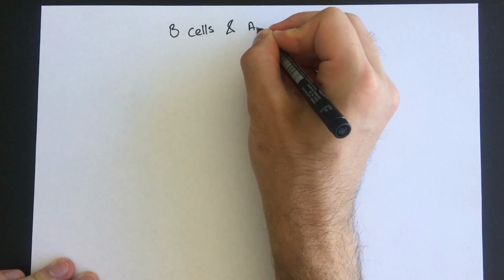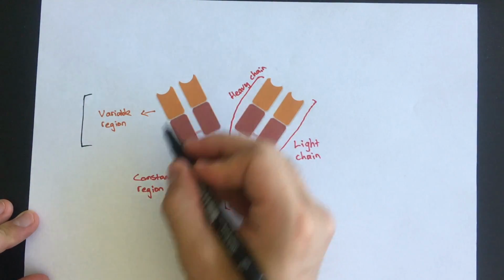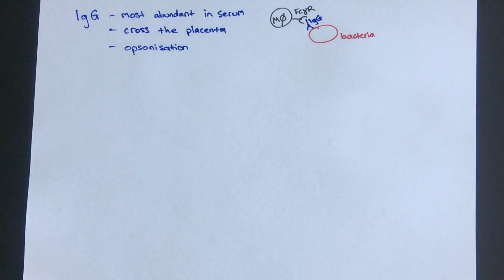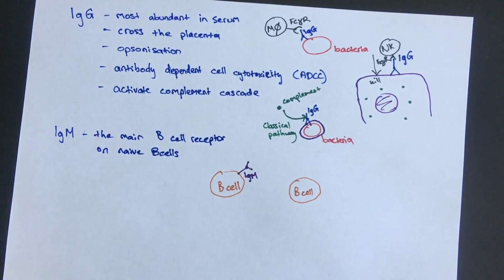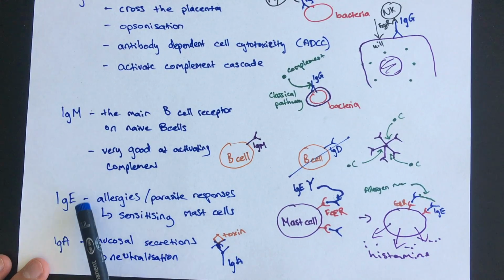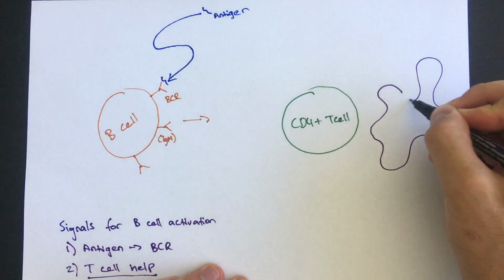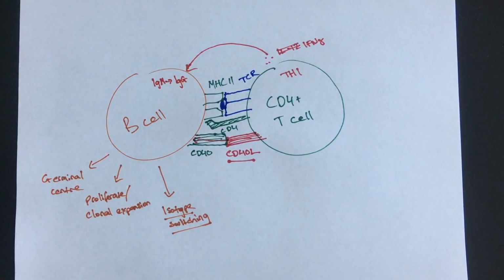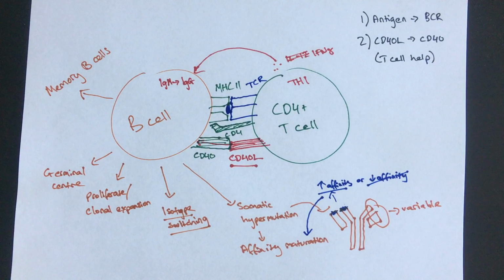Immunology 2 (B cells and antibodies)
Art and Narration by Alex Strathmore
Audio and Video Editing by Tommy Moran